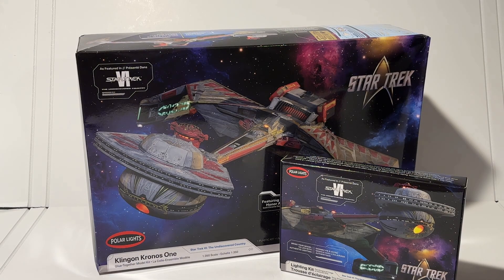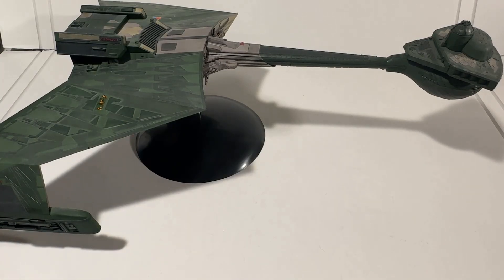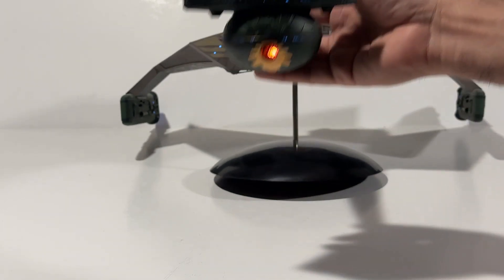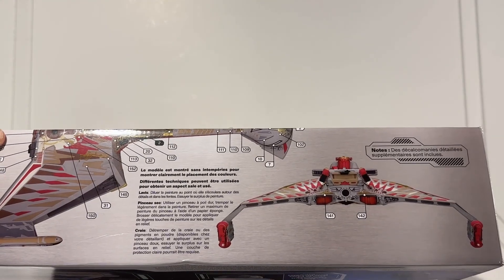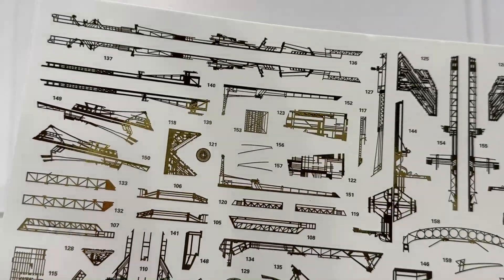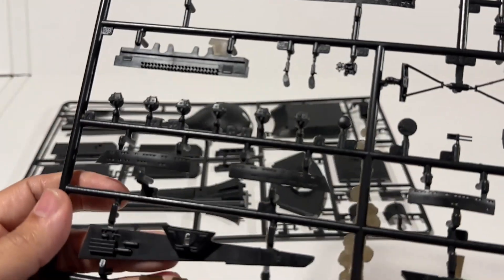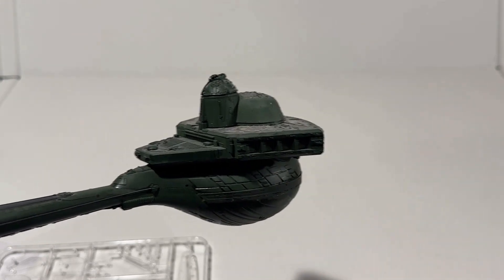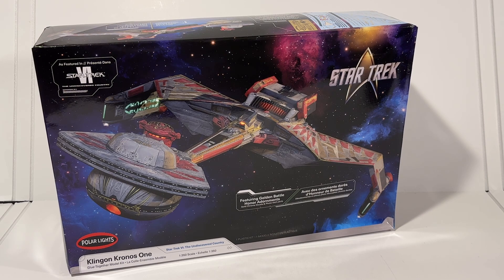1/350 Kronos One Model kit and Light kit by Polar Lights - Unboxing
IMPORTANT: The Kronos One Photo Etch samples are delayed so that is why only the main kit and light set are being reviewed now. Round 2 will send out a sample as soon as they get them in!

In 2018 Polar Lights released the 350 scale K'Tinga Model kit. It's 24 inches long and features great engineering and was designed for lighting. That Model kit was designed to match the ship as it was seen in Star Trek The Motion Picture.

This model kit is updated to represent the ship as seen in Star Trek VI. In Star Trek VI the ship had new lighting, lots of new detailing and new color scheme.  The kit has many updated parts, new decals and photo etch.

There will also be a lighting kit available, that works on both version of the kit and a separate photo etch set.